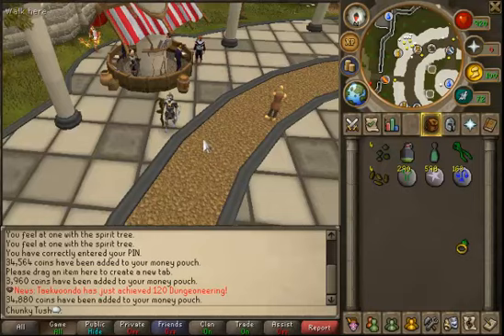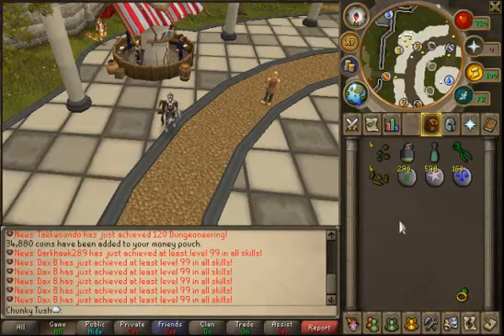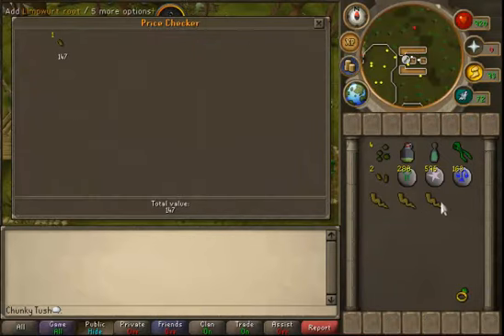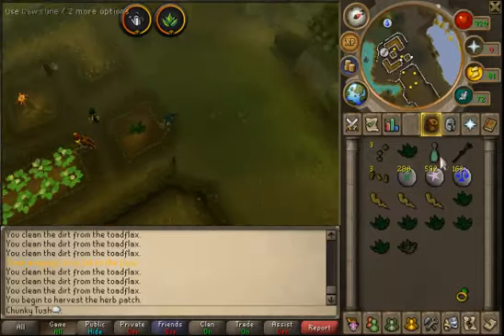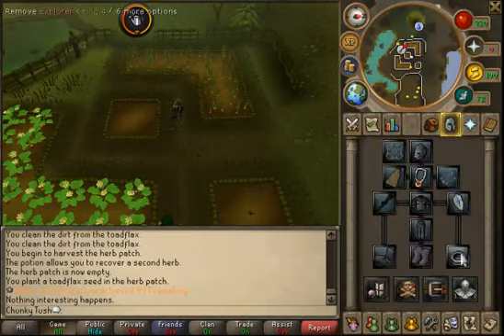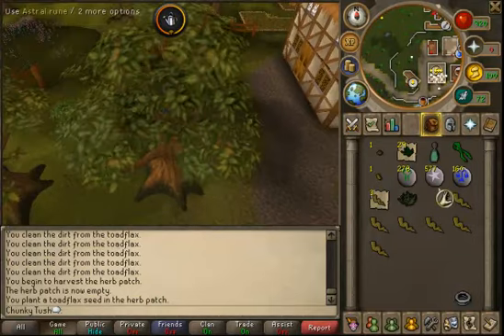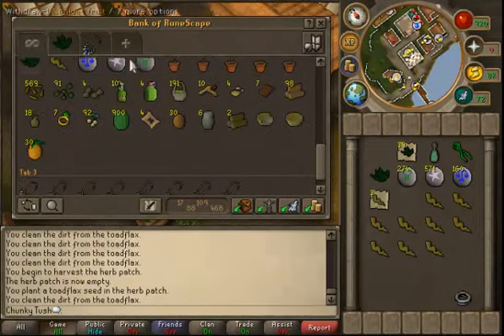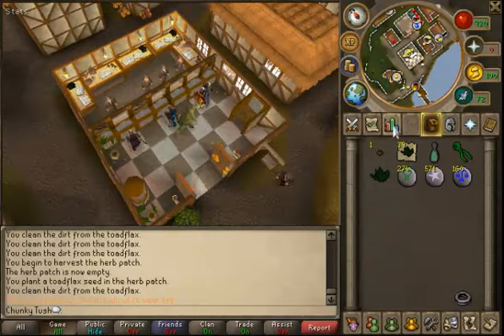Profit From Skilling #4 [Farming]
Farming, everybody should do it, and to get all of you who hate it or do not do it, start doing it because it can help you out a lot! If you would like me to do a specific skill please let me know, or message me! [rs2mmguides] fc

Ignore:
rs elvewatford
rs elvewatford
1 Pure Devil, Evilsexc, Dizzy Mauler, I Shonomercy, E4t F0od Nub, Im Easy Xp, Iminsan3, Pure insan3, and Xoxofuryxoxo.
6th outlaw i meleed i ultimate strength hybrid barrage blitz burst 99 range mage krazyfaken finnald party hat phat set rich staker best